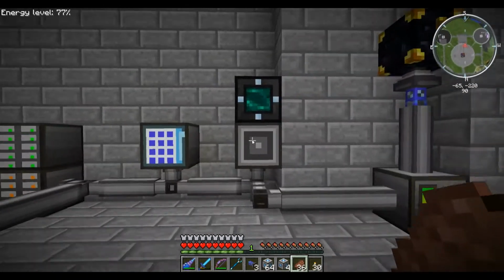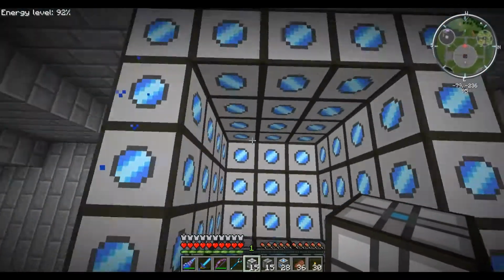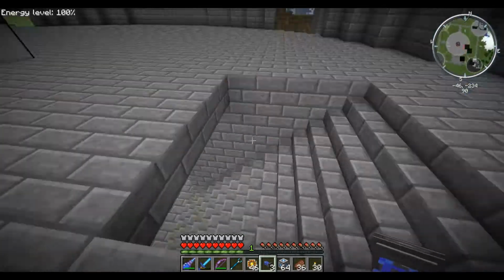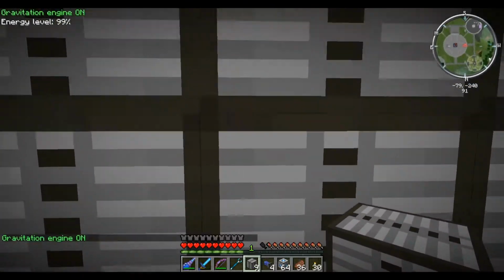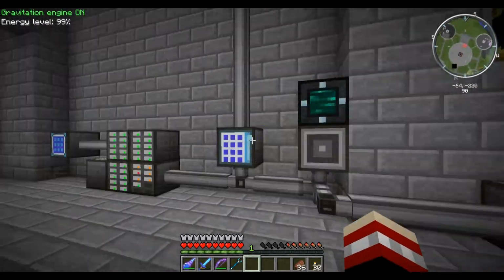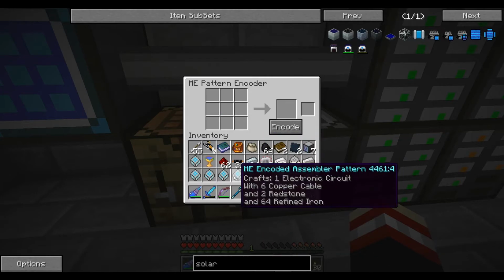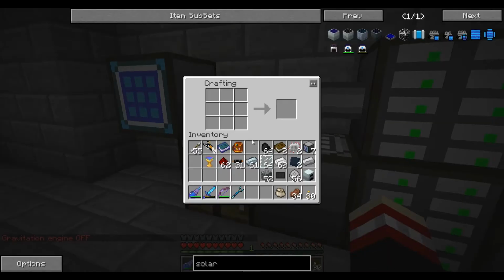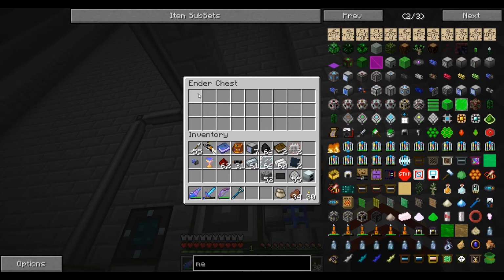Bitlimit FTB - Ep 11: Applied Energistics Part 2: Auto Crafting!